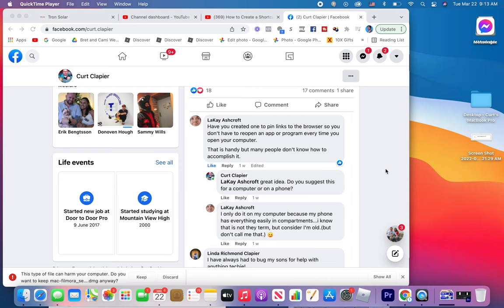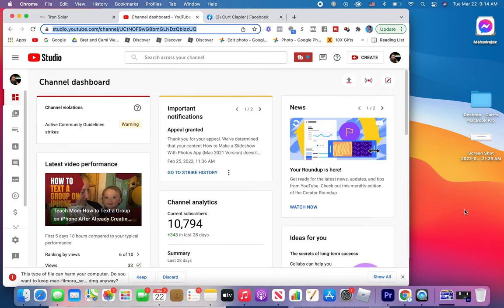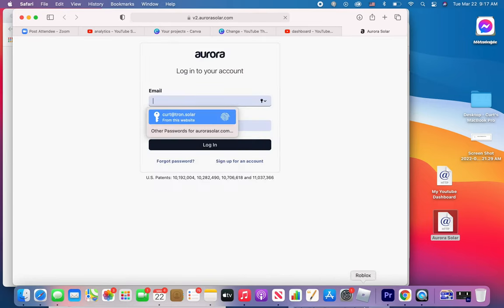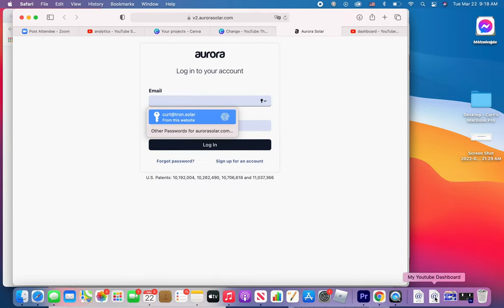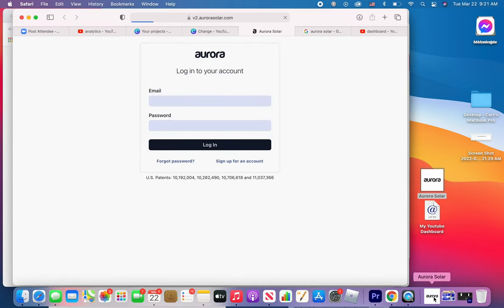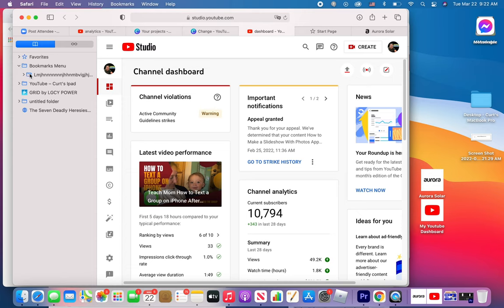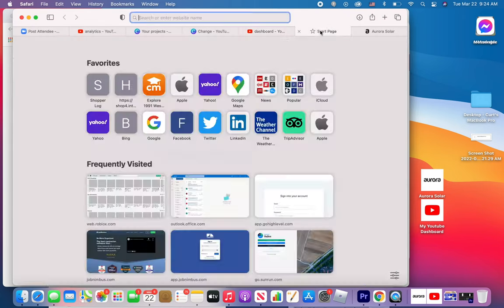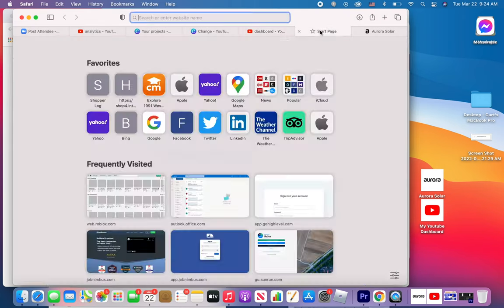How to Pin a Website to Desktop on Mac | Shortcuts, Bookmarks and Favorites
Some one recently asked me how to pin a website that they go to so that they can get there easily and quickly.  You do this with what are called bookmarks, favorites and shortcuts.

In this video I teach mom how to pin a website to the desktop on a mac. I also show how to create a bookmark and a favorite for the website.

In this video I show you how to pin a website or book mark a website in safari on a mac.